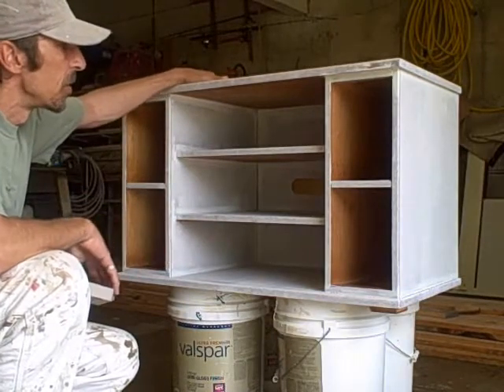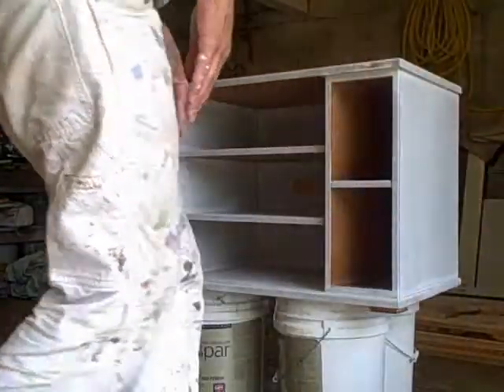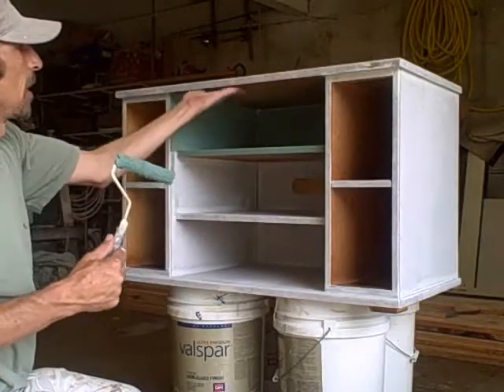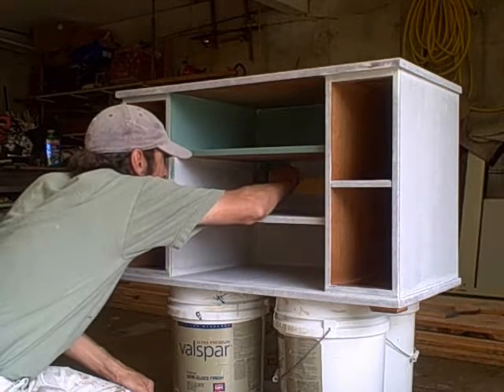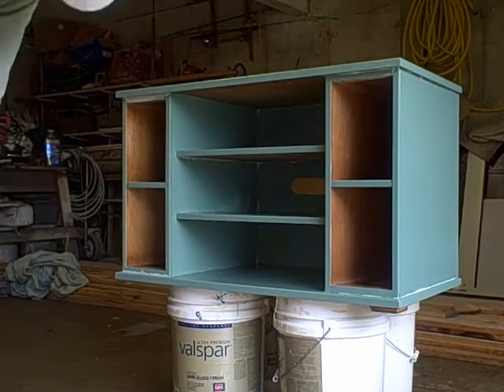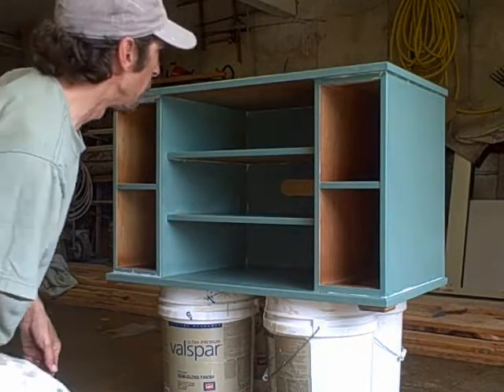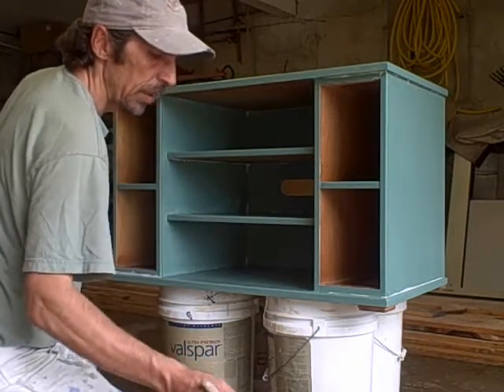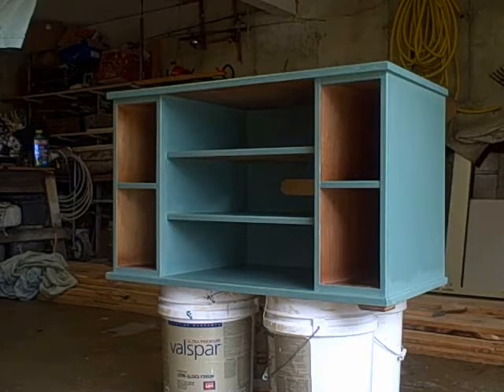trash to treasure tv stand part 3.wmv